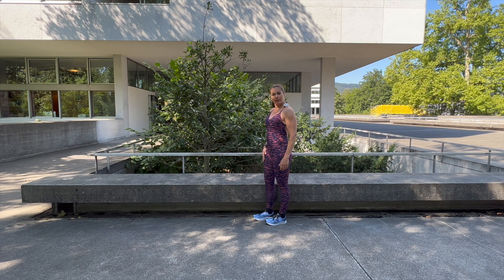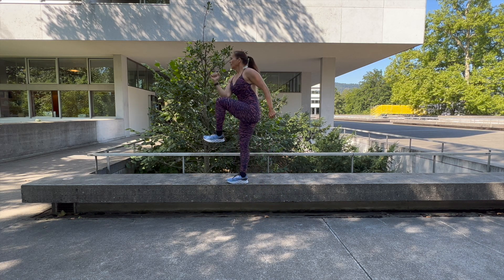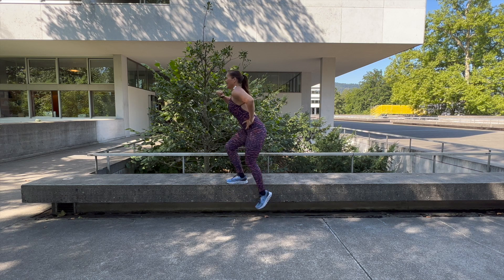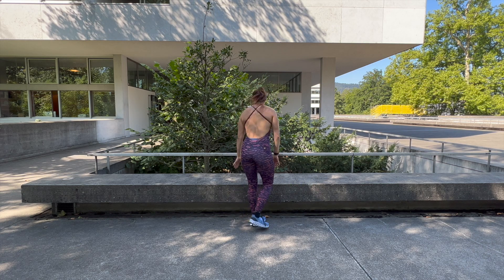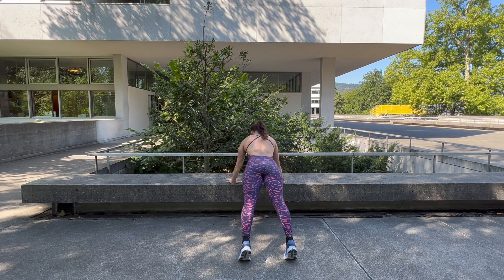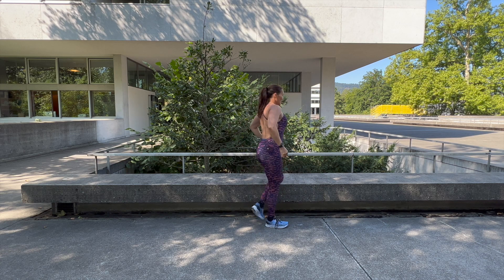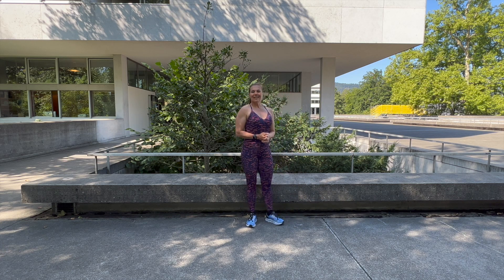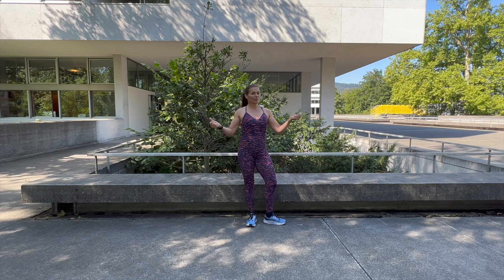2022 07 31 gymnasium freudenberg clip 2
Legs, Chest & Triceps - Outdoors

Side Step Ups
Pushups
Front Step Ups
Tricep Dips

Repeat 5 x 10 Reps